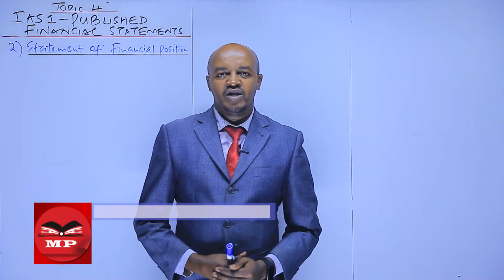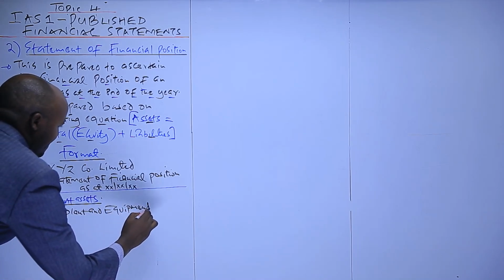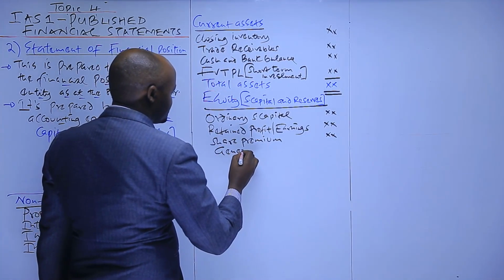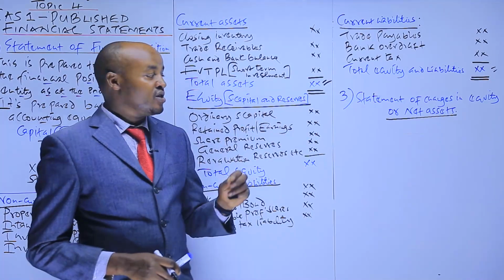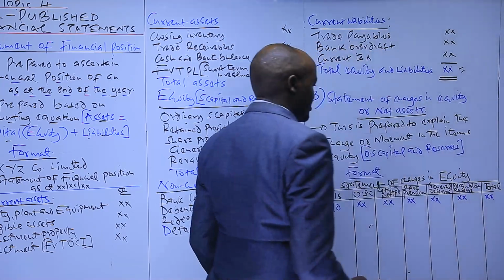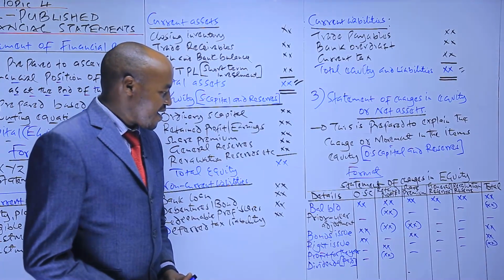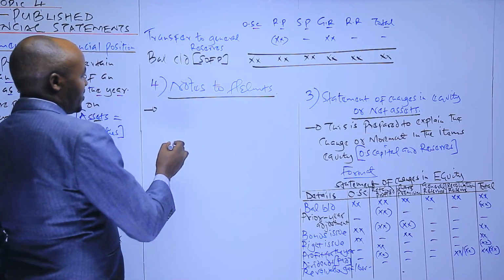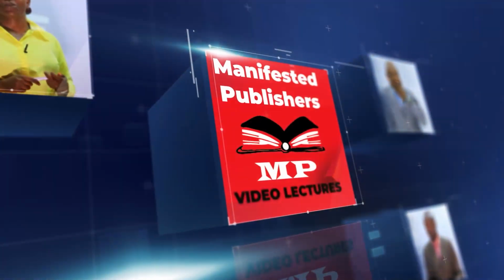Statement of Financial Position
🏢 Statement of Financial Position – Financial Accounting Lesson 📊💼

Learn how to prepare, present, and interpret the Statement of Financial Position, also known as the Balance Sheet, which provides a snapshot of an organization’s financial health at a specific point in time. This lesson is essential for accounting students, finance professionals, and KASNEB candidates.

💡 Key Topics Covered:

🔹 1. Definition and Purpose

Shows the assets, liabilities, and equity of a business at a particular date.

Helps stakeholders assess financial stability, liquidity, and solvency.

🔹 2. Components of the Statement of Financial Position

Assets: Current and non-current assets, tangible and intangible assets

Liabilities: Current and long-term obligations

Equity / Shareholders’ Funds: Share capital, reserves, retained earnings

🔹 3. Classification of Items

Current vs Non-Current Assets and Liabilities

Importance of correct classification for financial analysis

🔹 4. Accounting Equation

Maintaining balance through accurate recording and adjustments

🔹 5. Presentation Guidelines

IFRS / IAS requirements for format and disclosures

Inclusion of notes to financial statements for clarity

🔹 6. Analysis and Interpretation

Assess liquidity ratios, solvency, and financial position

Evaluate working capital, capital structure, and financial stability

🎯 Learning Outcomes:
By the end of this lesson, learners will be able to:
✅ Prepare a Statement of Financial Position accurately
✅ Classify assets, liabilities, and equity correctly
✅ Analyze financial position using ratios and accounting principles

📘 Ideal For:

KASNEB students (Financial Accounting, Financial Reporting, FRA)

CPA learners and finance professionals

Business students and lecturers covering accounting and financial statements

💻 Learn with Manifested Publishers:
Structured lessons with examples, exercises, and simplified explanations to help learners understand balance sheet preparation and analysis.